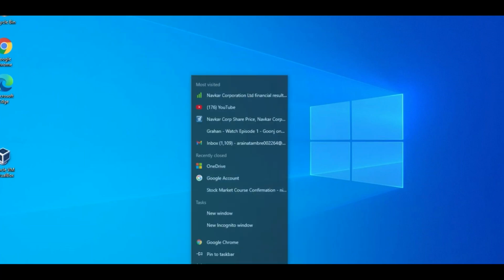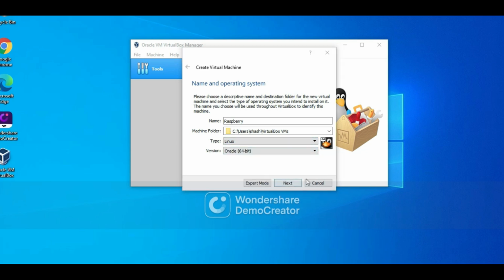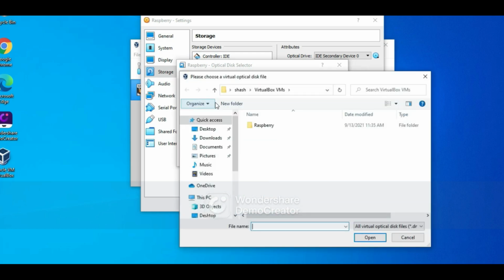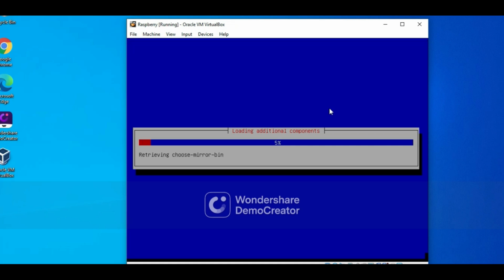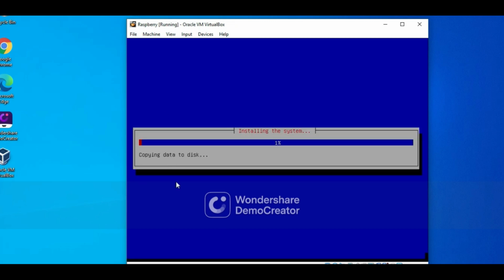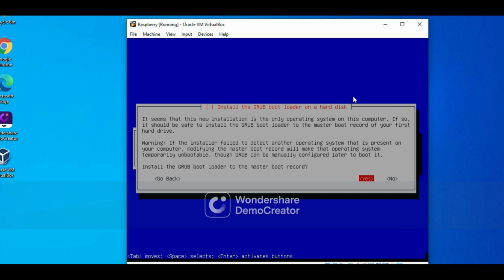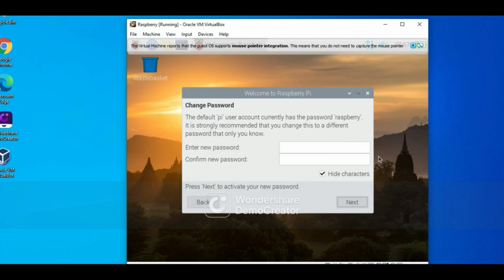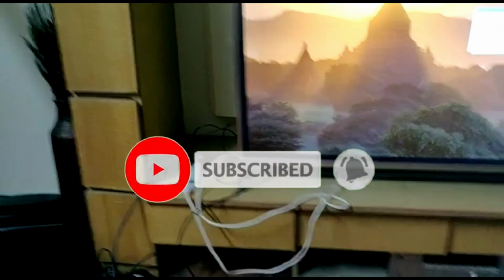How to set up or install Raspberrypi 4 for first time virtually(on laptop)and externally(TV,display)